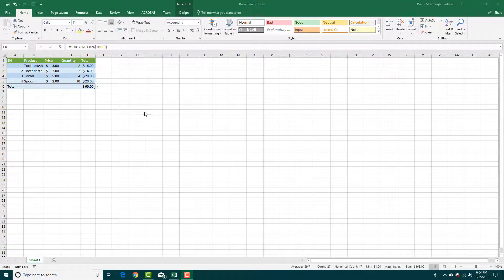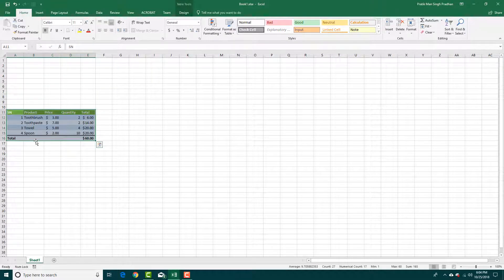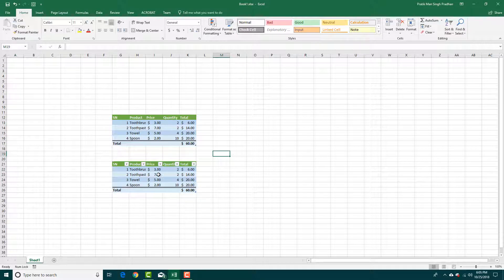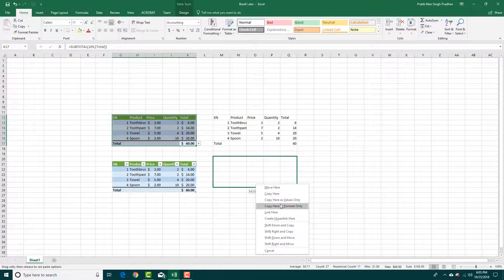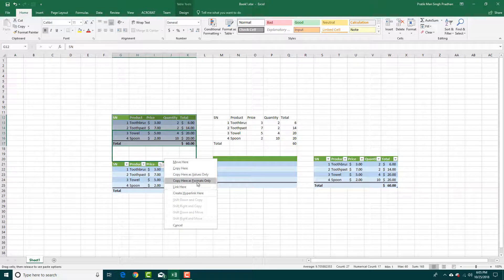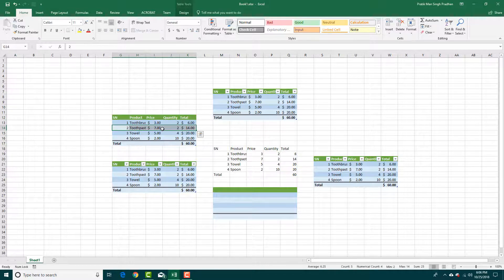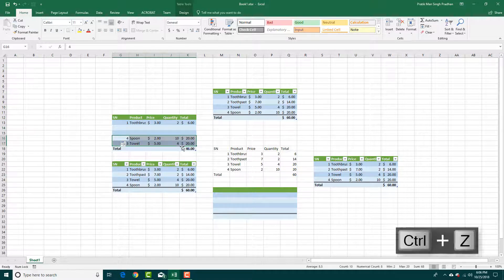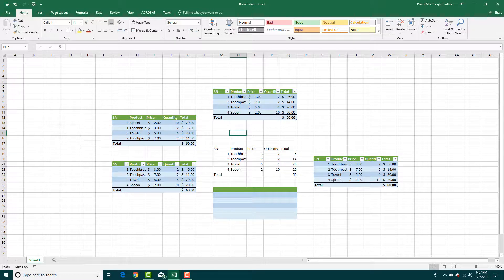MS Excel Tutorial - Lesson 38 - Moving and Copying Data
In this tutorial, we will be discussing on Moving and Copying Data inside of MS Excel.